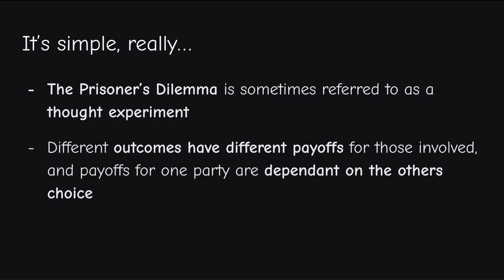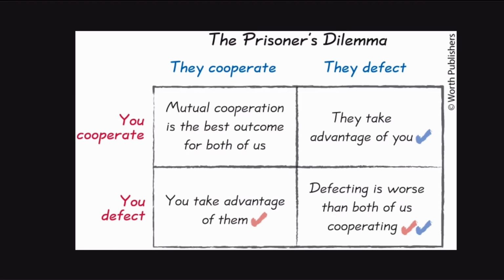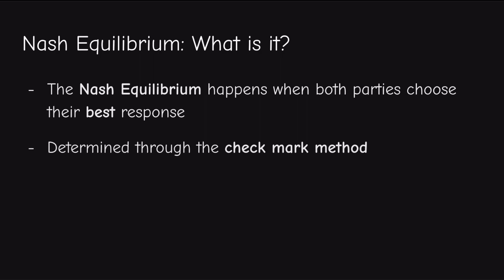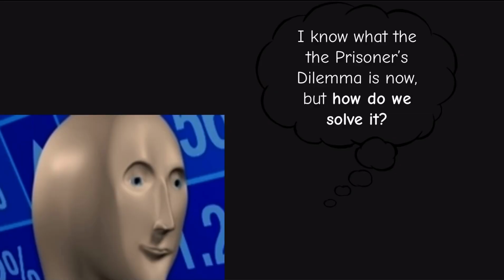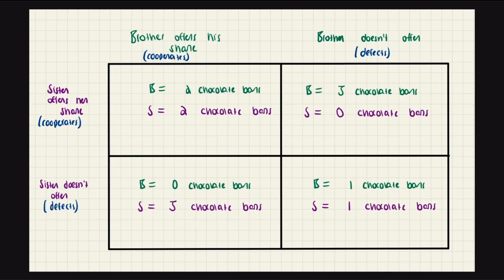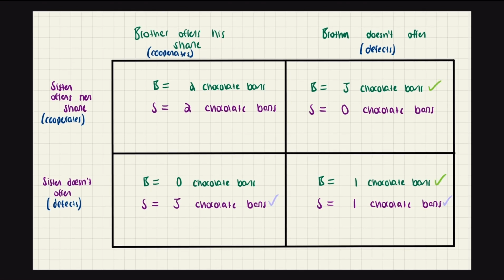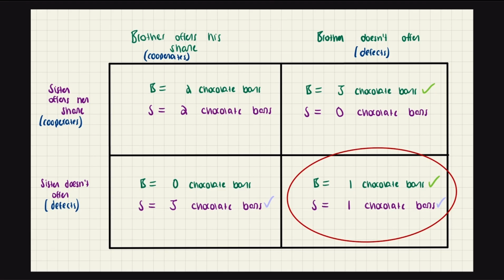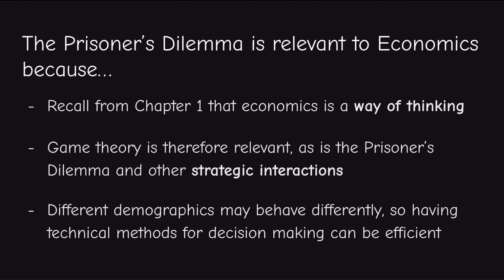Kritik Video #5 - The Prisoner’s Dilemma